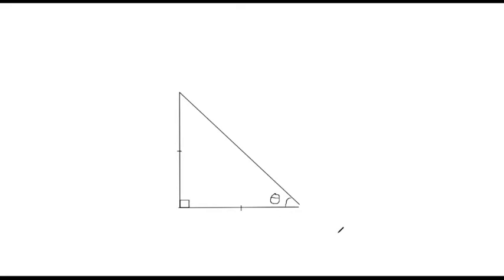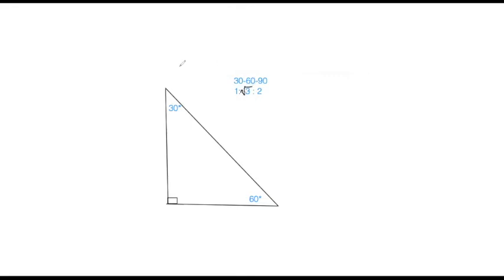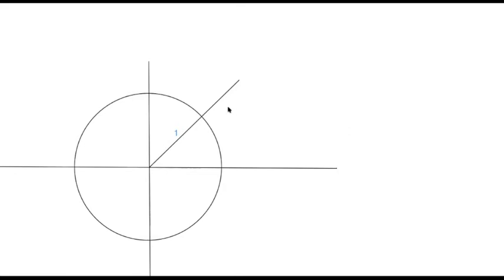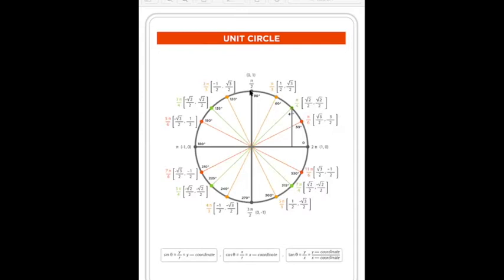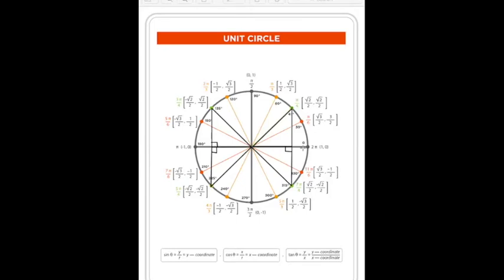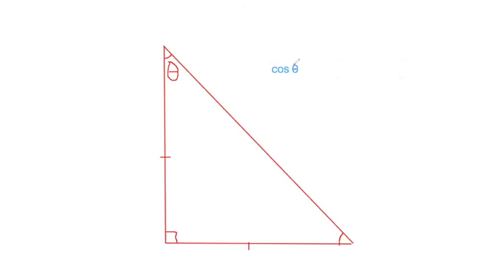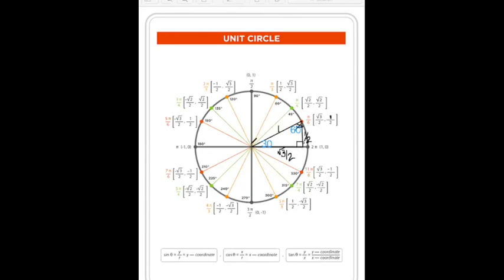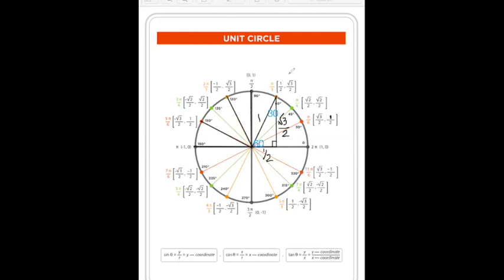Unit Circle Lesson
Recorded lesson 4/21.  Connecting special right triangles and trig with the unit circle.